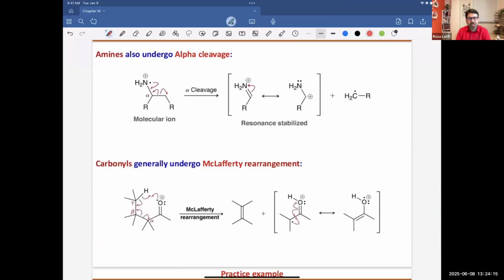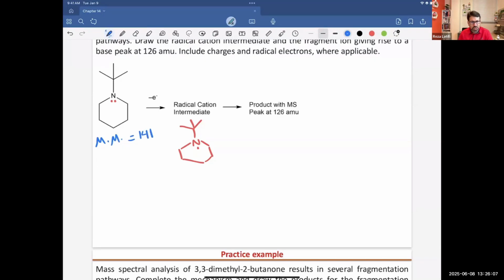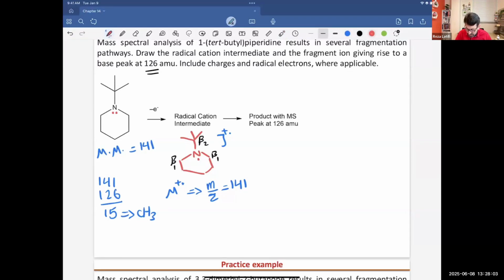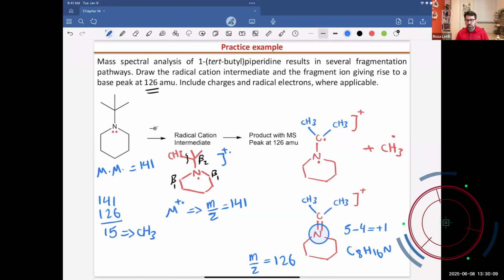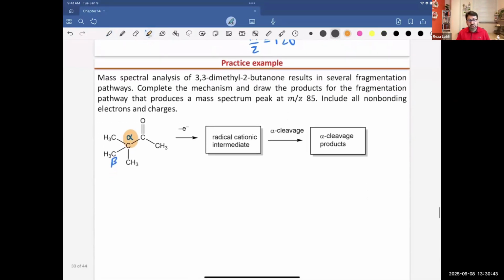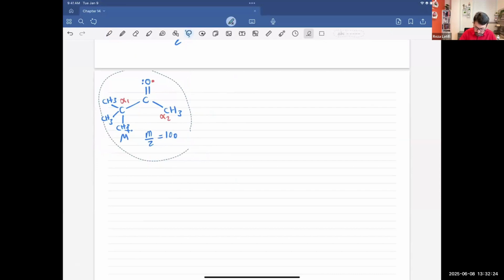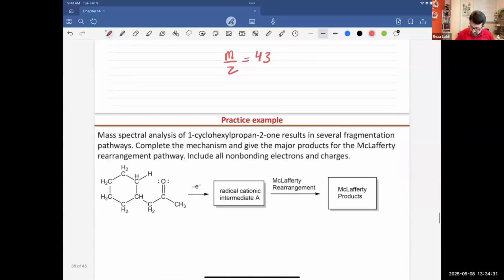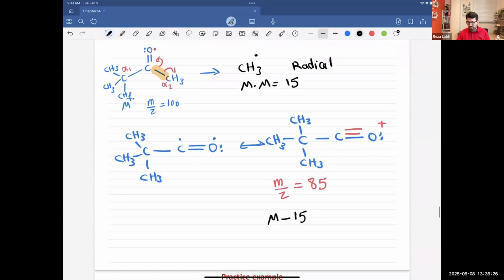CHEM 3153_Ch 14_14th Lecture